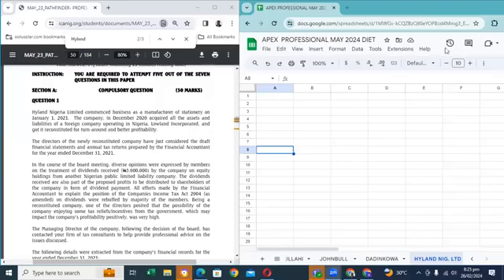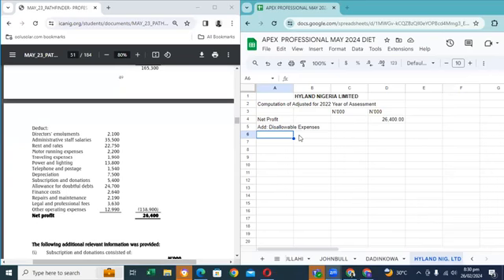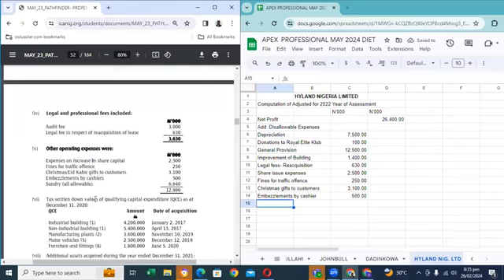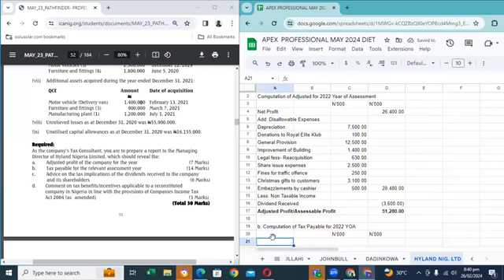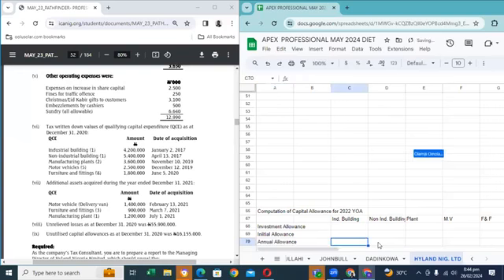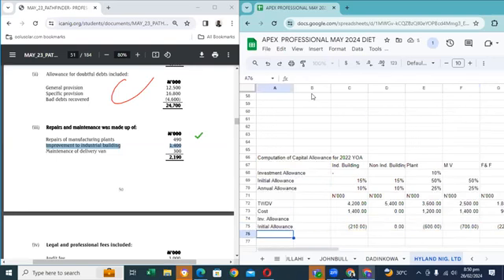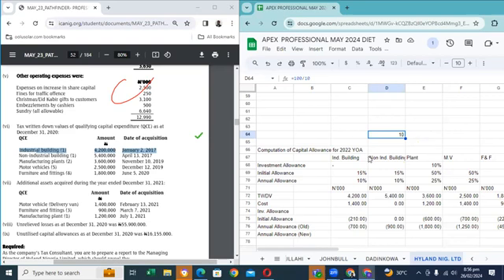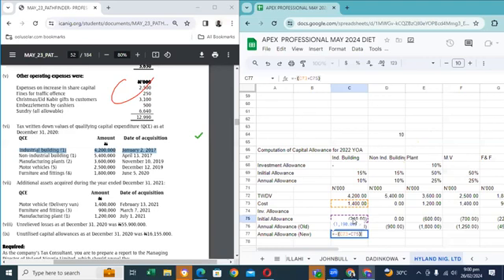Apex ATAX Class May 2024 Diet - Companies Income Tax 3